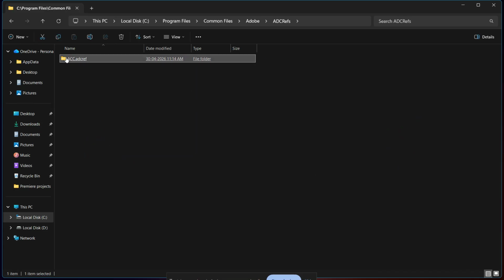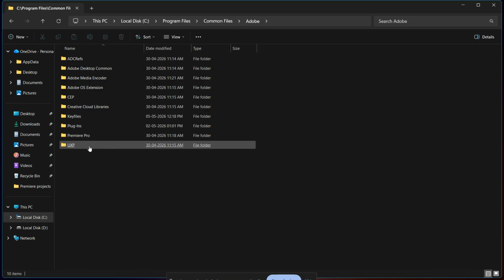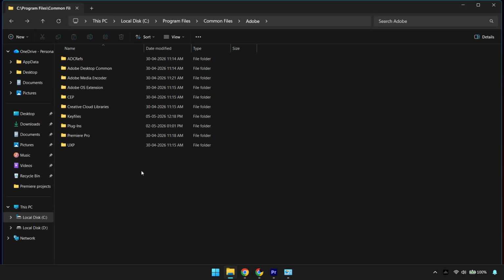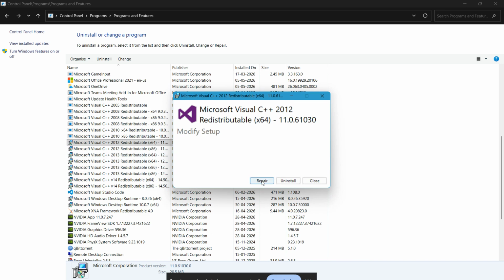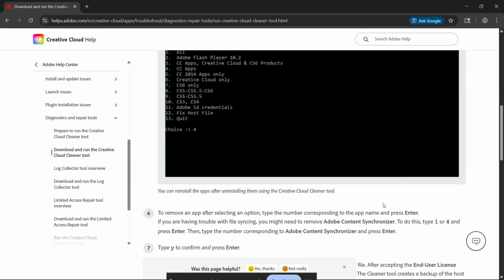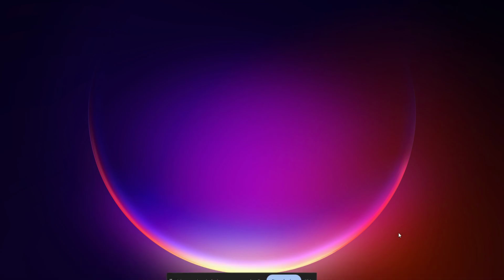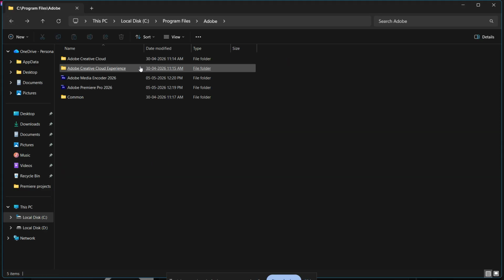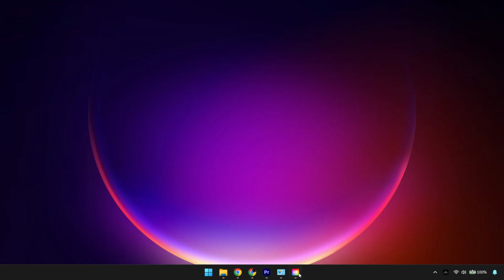Premiere Pro Error Code 7 (Easy Fix Guide)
Learn how to fix Premiere Pro error code 7 with simple step-by-step troubleshooting. This guide covers Adobe folder resets, Visual C++ repair, the Creative Cloud Cleaner Tool, permissions, Safe Mode, and removing older Adobe versions.

🕚Timestamps:
0:00 Intro
0:18 Rename Adobe Folders
0:50 Repair Visual C++ Redistributables
1:22 Use Creative Cloud Cleaner Tool
1:57 Check Permissions And Safe Mode
2:28 Uninstall Prior Adobe Versions
2:57 Final Recap

✍️What You'll Learn In This Video:
• How To Fix Premiere Pro Exit Code 7
• How To Rename Adobe Folders Safely
• How To Repair Microsoft Visual C++ Redistributables
• How To Use The Adobe Creative Cloud Cleaner Tool
• How To Check Permissions And Safe Mode Issues
• How To Remove Conflicting Adobe Versions

💡Pro Tips:
• Restart your computer after each major fix before testing Premiere Pro again.
• Always run the Adobe Cleaner Tool carefully to avoid removing apps you still need.
• If antivirus software is blocking the installer, temporarily disable it during setup.
• Use an administrator account for Adobe installs whenever possible.
• Reinstall Creative Cloud if Premiere Pro still fails after cleanup.